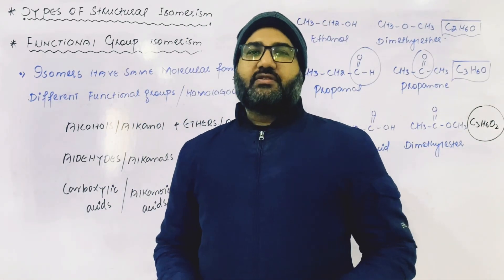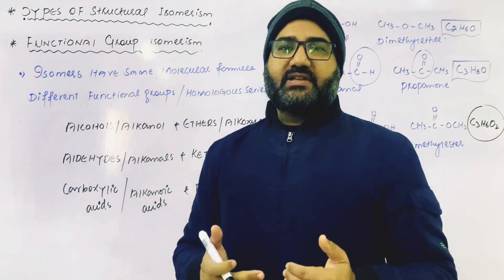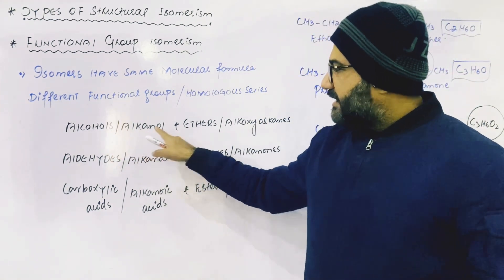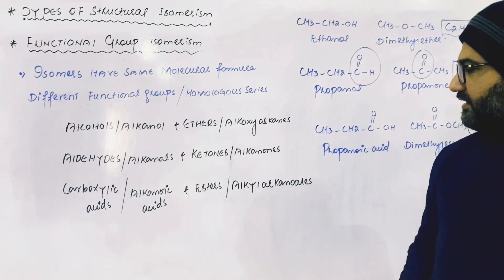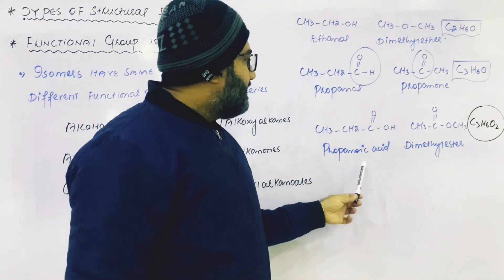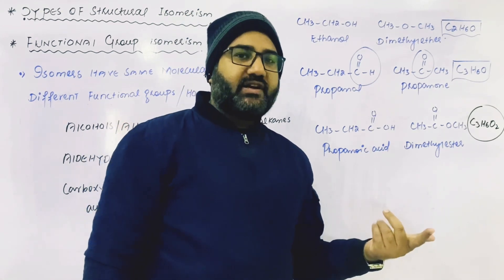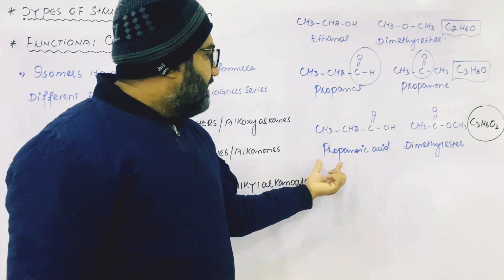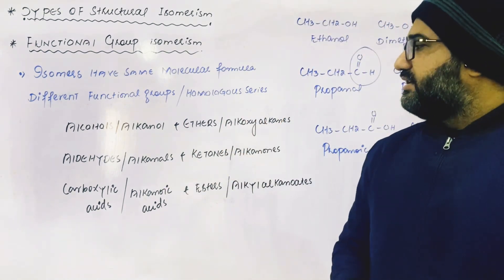Isomerism 04 || Functional group Isomerism || Structural isomerism || Organic Chemistry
Isomerism lecture #01

Chain isomerism: lecture #02 (Isomerism)

Position isomerism: Lecture #03 (Isomerism)